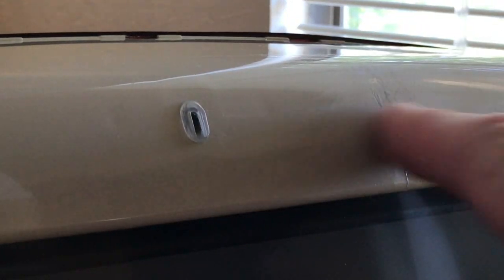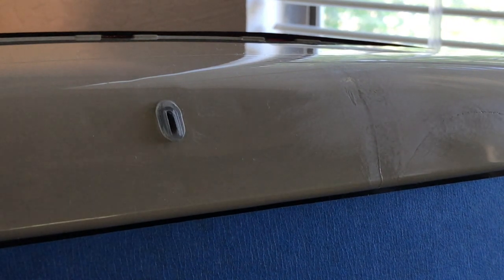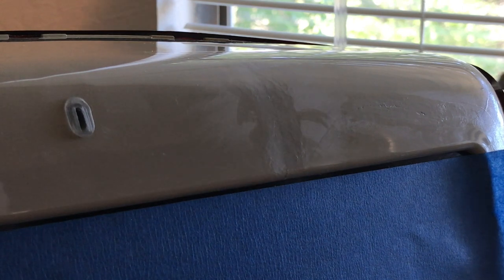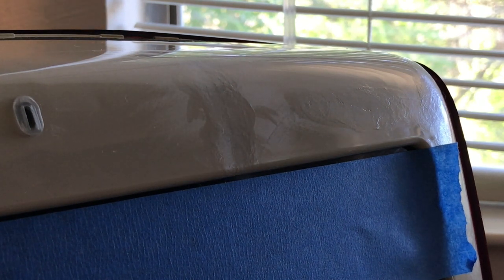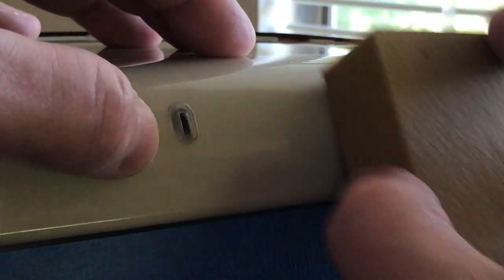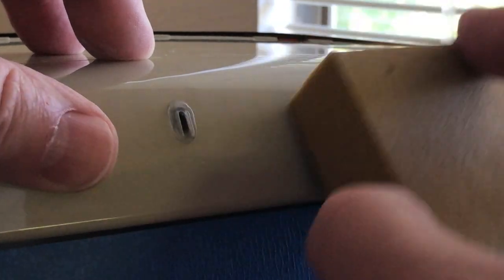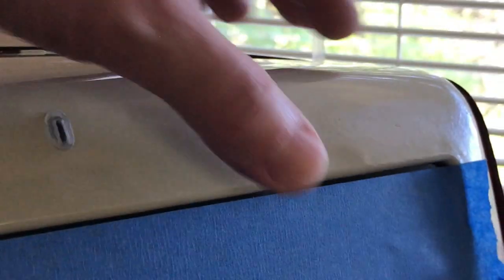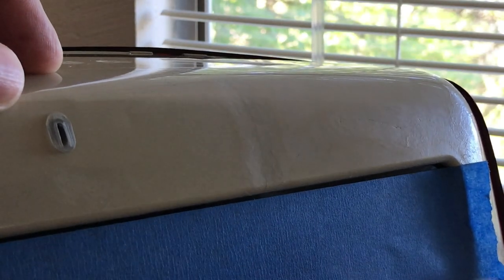THE IMAC G3 REPAIRING INTER BEZEL PART 6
This video#6 is about IMAC G3 REPAIRING INTER BEZEL PART 6This Is A Issue With These Models Of iMacs The Plastics Get Brittle With Age,